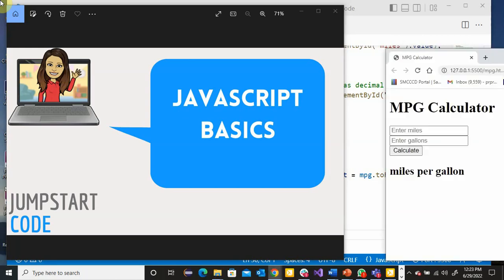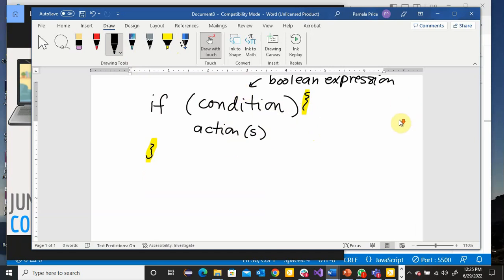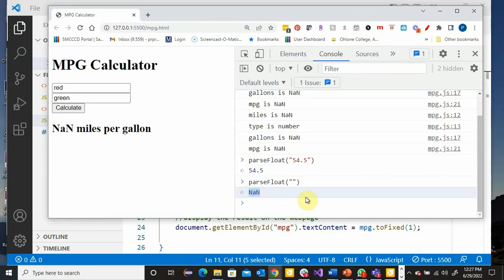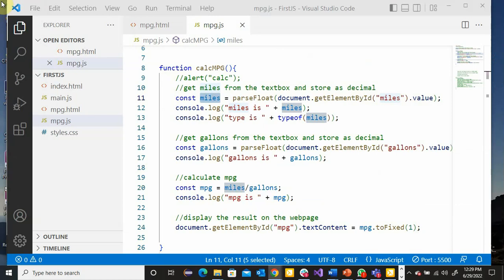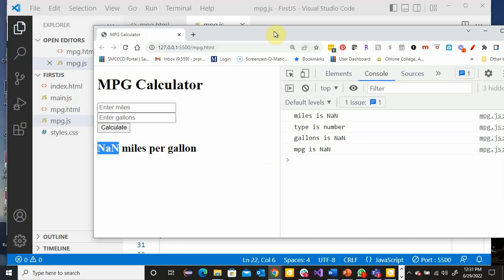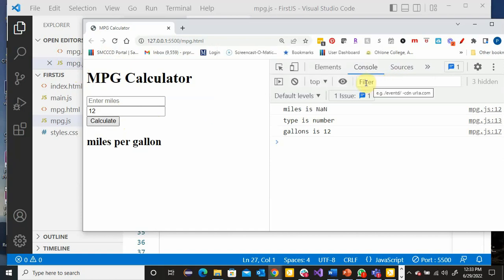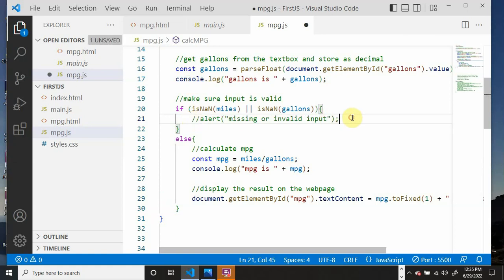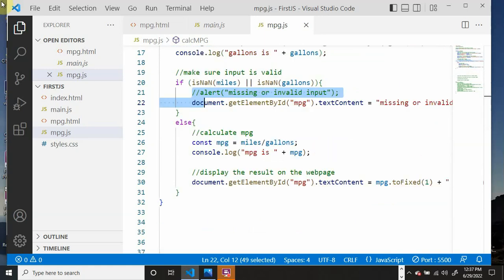JavaScript for Beginners: Lesson 7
Using if statements for data validation.  Adding validation to MPG calculator.